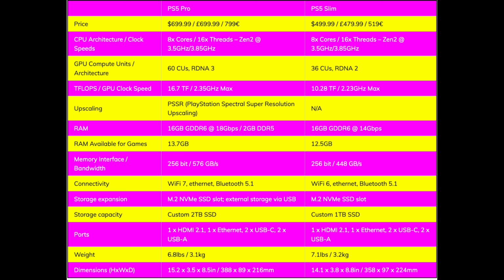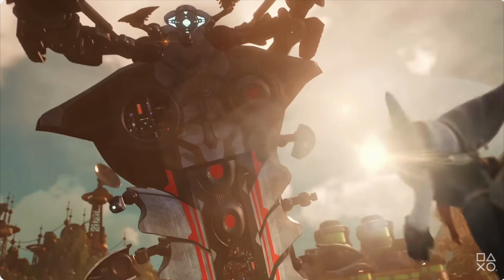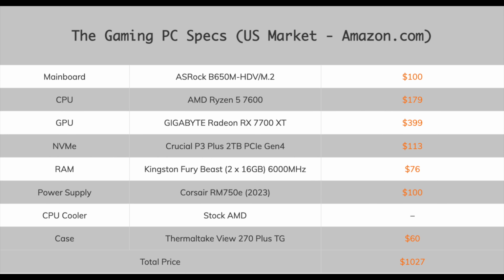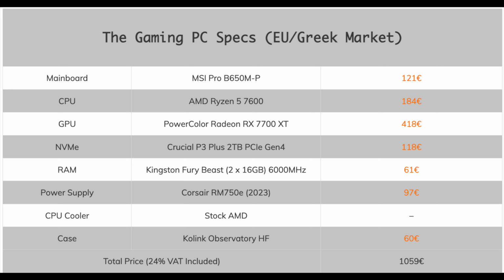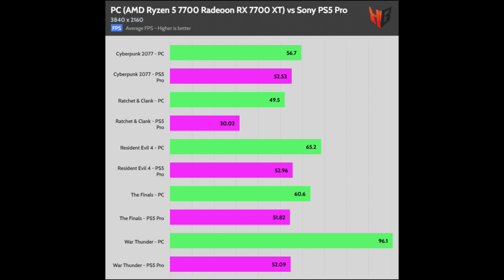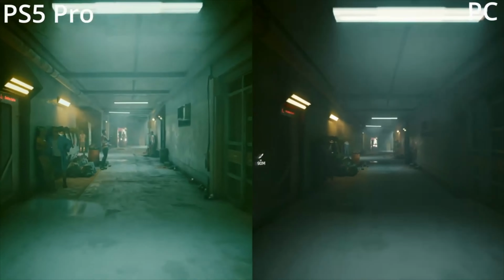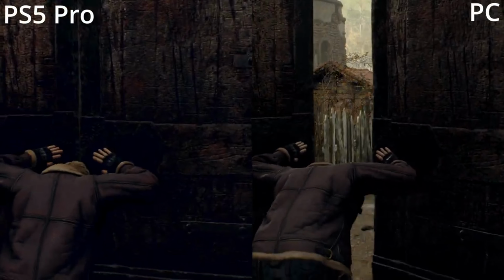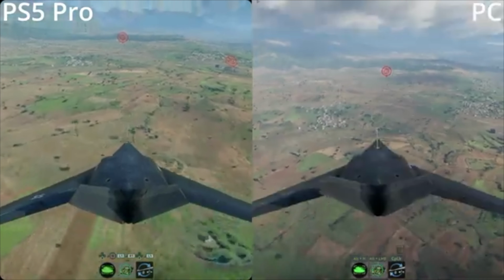PS5 Pro Vs. PC! Who is the Winner?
► Amazon US
► Amazon Canada
► Amazon UK
► Amazon DE
► Amazon Spain
► Amazon Italy
► Amazon France